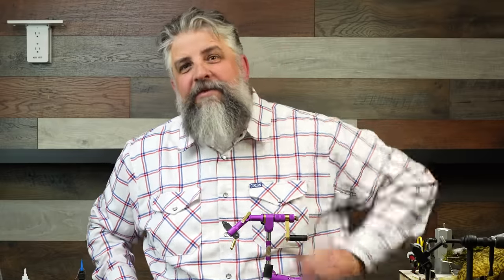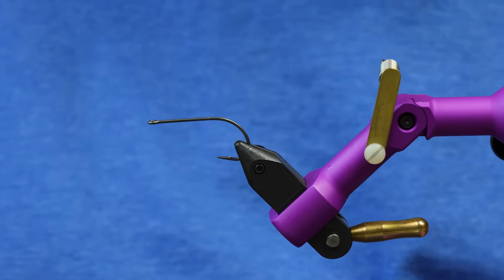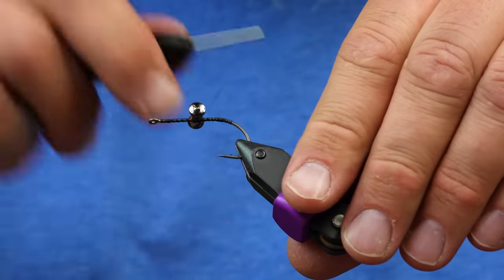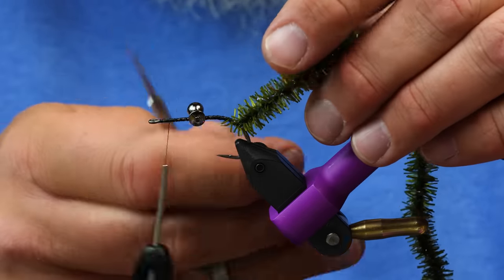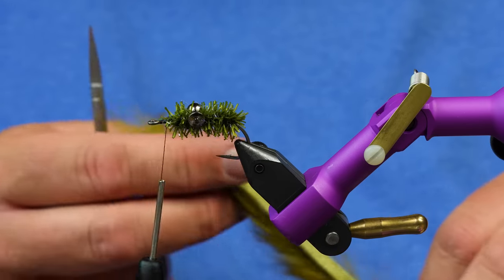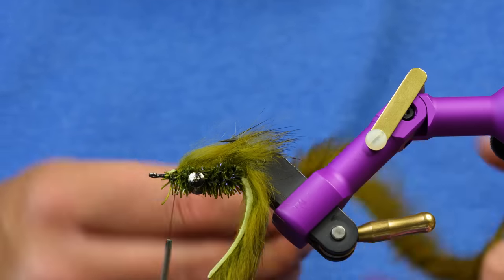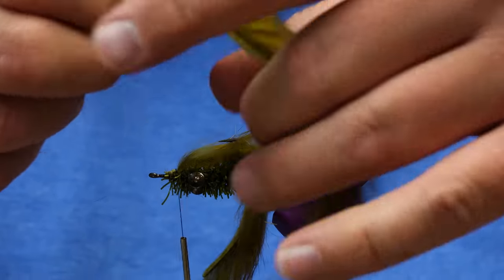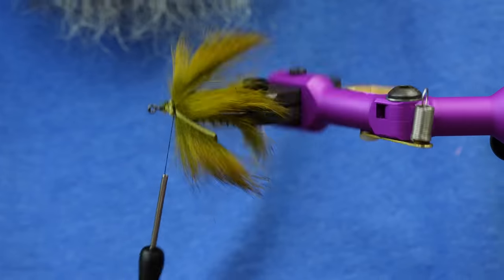Another Realistic Sculpin Pattern | Low Fat Sculpin | Fly Tying Tutorial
In this fly tying tutorial, Cheech ties the Low Fat Sculpin

This pattern is a product of always tinkering with sculpin patterns. I love how the sculpin toad swims but I wish it were a bit simpler to tie. I literally had this idea come to me in the middle of the night and I rushed to work, ran upstairs to my vise, and cranked a few out as concepts. After a bit of tweaking, this is a super simple pattern that will swim just like a sculpin. I also tie these in tan, but I bet it would be good in many colors and sizes.